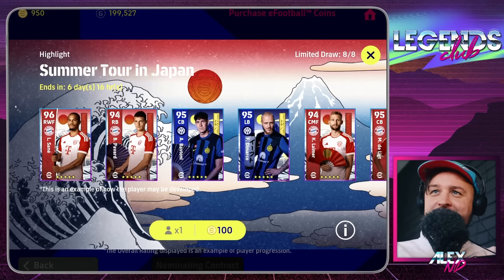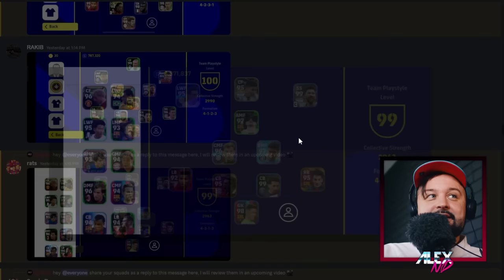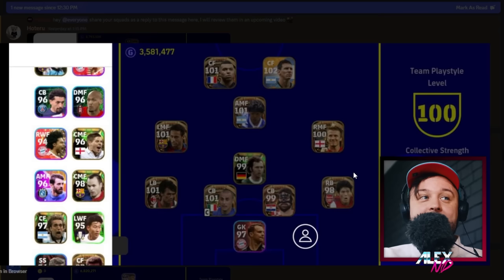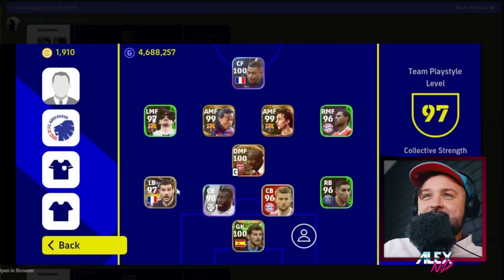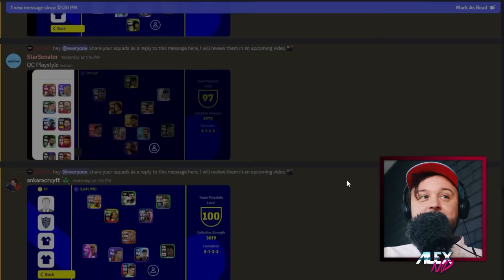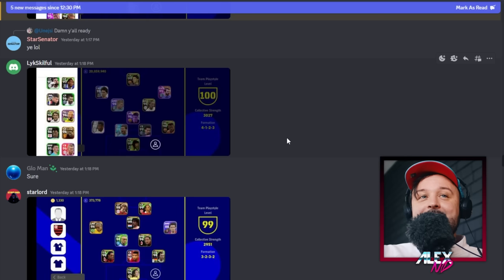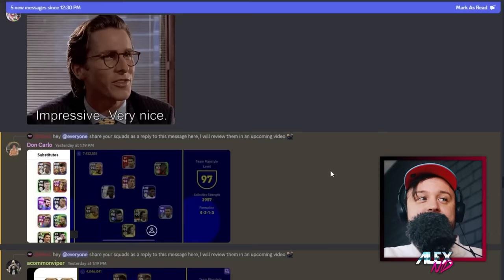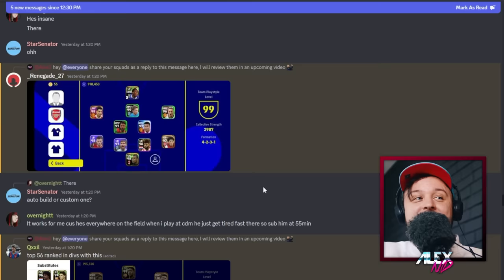Reviewing YOUR TEAMS before eFootball 24 [EP 1]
eFootball mobile / console teams review and tips for squad building. Rating your players out of 10 next time?

Most effective skill moves & tricks in eFootball 24 Mobile. Freekicks, passing, shooting, dribbling, scoring, attacking, defending tutorials and tips for beginners